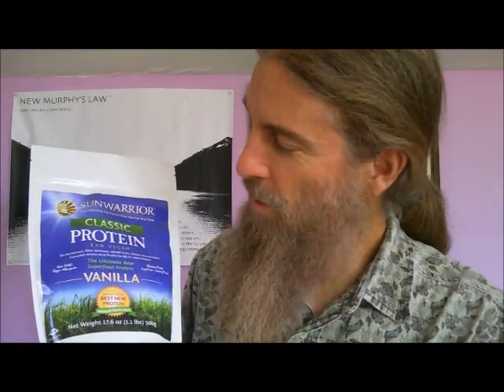Tocotrienols, the most benificial part of vitamin E.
Dr. Sommers shares current scientific research on Tocotrienols and reveals his favorite source.